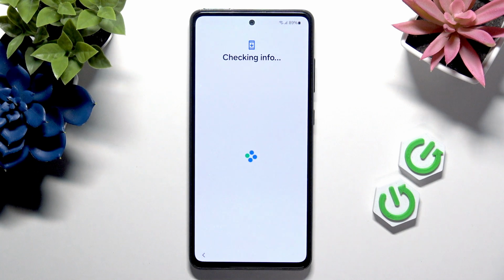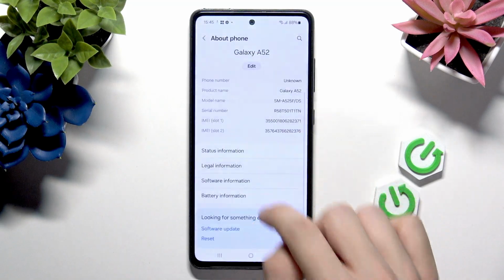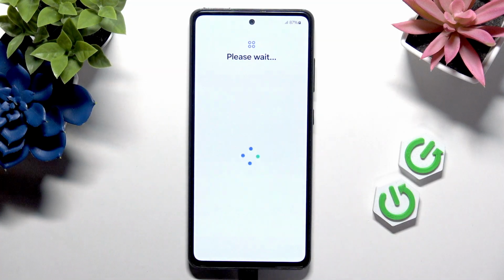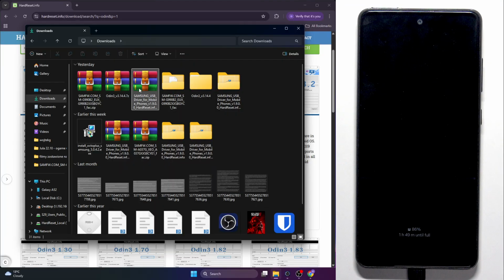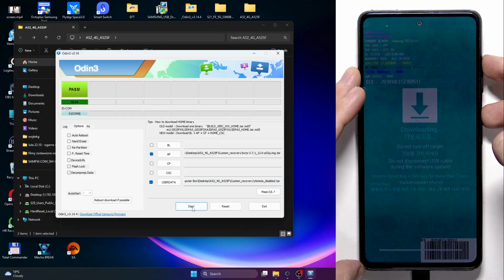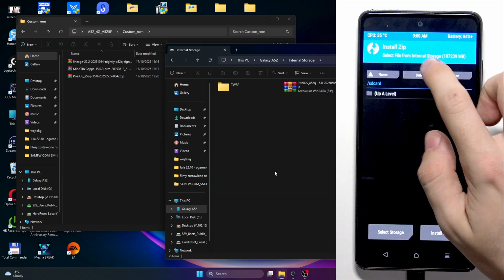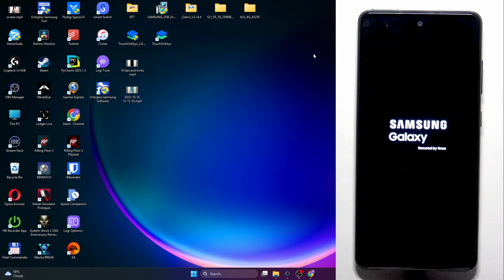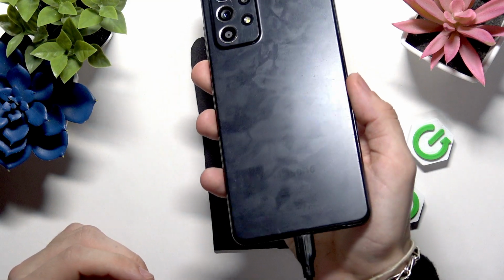SAMSUNG Galaxy A52 4G - How to Flash Custom ROM (TWRP + Pixel OS)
In this video you will learn how to flash a custom ROM on a SAMSUNG Galaxy A52 4G step by step. I show how to check the exact model (SM-A525F), enable Developer Options, unlock the bootloader, install Samsung USB drivers, flash a custom recovery (TWRP), disable vbmeta protections and install Pixel OS (or another ROM). This walkthrough includes preparing files, entering Download mode, using the ADIN/Odin tool, wiping in TWRP, installing the ROM zip and troubleshooting common issues during first boot. Flashing a ROM can void warranty and will erase data, so backup your phone before starting.

How to flash a custom ROM on SAMSUNG Galaxy A52 4G?
How to install TWRP recovery on SAMSUNG Galaxy A52 4G SM-A525F?
How to install Pixel OS on SAMSUNG Galaxy A52 4G?

0:00 Intro - What is a custom ROM and overview
0:25 Check model & why SM-A525F matters
1:38 Enable Developer Options & OEM unlocking
3:04 Enter Download Mode & unlock bootloader
8:04 Download Samsung USB drivers and ADIN/Odin tools
10:48 Select AP in ADIN, flash TWRP and Vbmeta disable (disable auto reboot)
12:00 Boot into TWRP recovery, format data and advanced wipe
14:02 Mount storage, transfer ROM zip to /data/media and install
18:19 Reboot system, first boot and setup (Pixel UI checks)
21:35 Notes, tips and wrap up